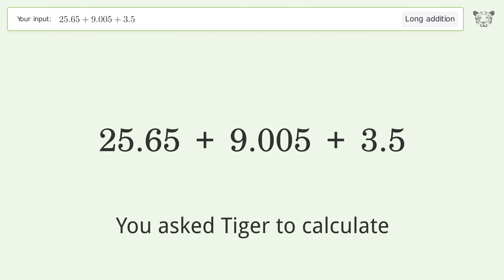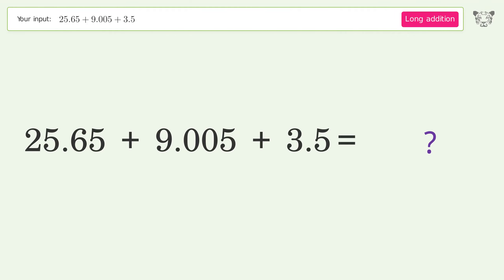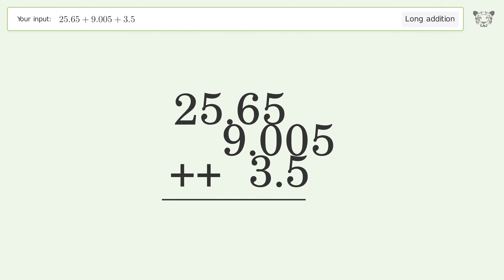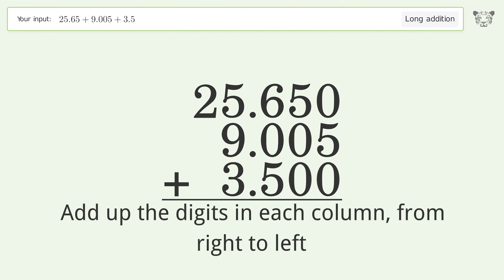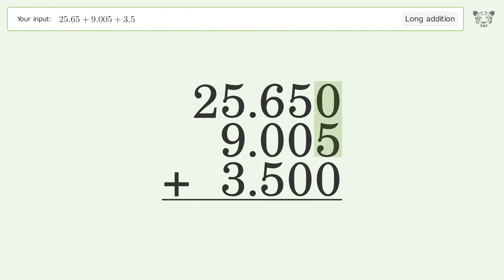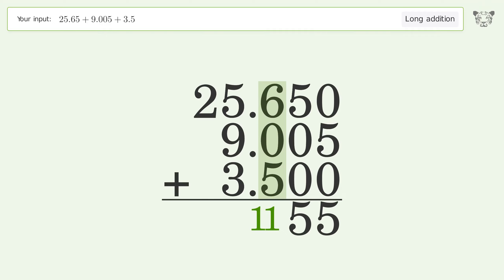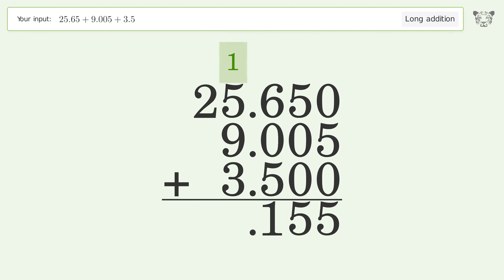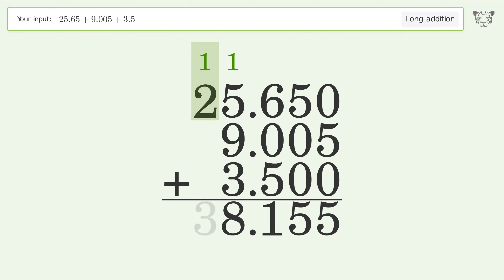Long addition: Solve 25.65+9.005+3.5 step-by-step solution